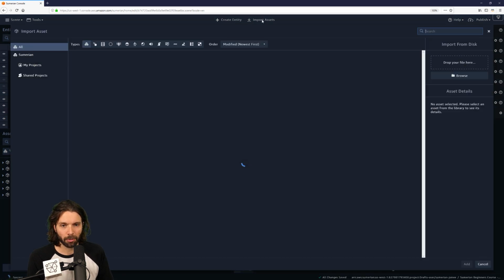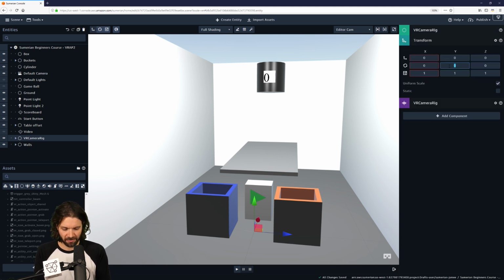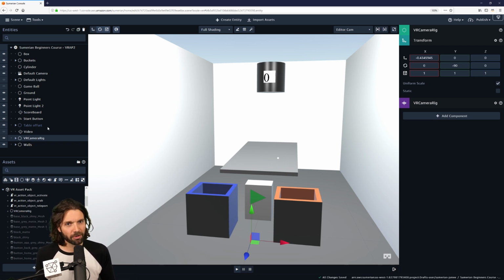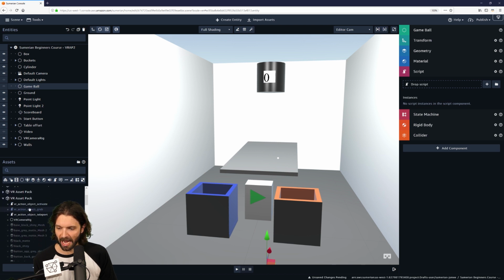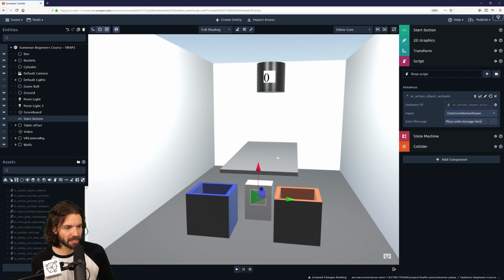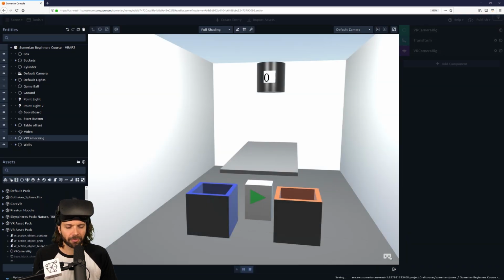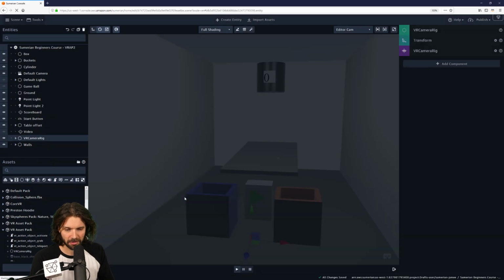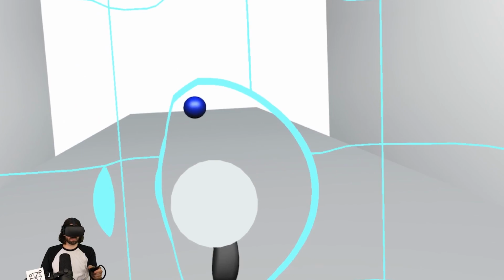Beginners Course: 14 (v2). Adding Virtual Reality using VR Asset Pack (Amazon Sumerian)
Welcome to Amazon Sumerian! In this updated lesson, you learn how to add the latest VR capabilities to a Sumerian scene using the VR Asset Pack. While VR is useful for this course, it's not necessary. Note that this is an updated video using new steps and assets. The VR Asset Pack can be used on the following VR platforms:

-Oculus Rift
-Oculus Go
-HTC Vive
-HTC Vive Pro
-Lenovo Mirage Solo
-Samsung Gear VR
-Google Daydream

For additional resources, see the following tutorials.